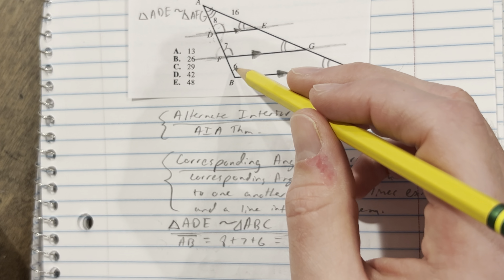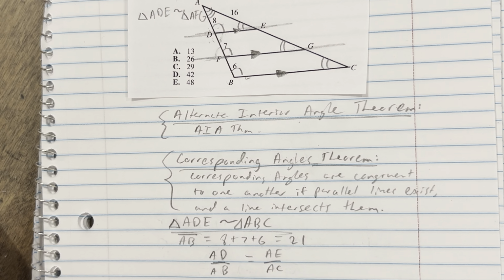ACT MATH PREP - Problem 9 (2023 Practice Test)